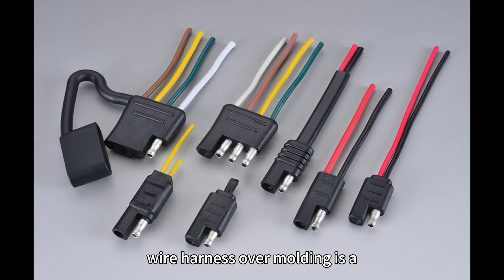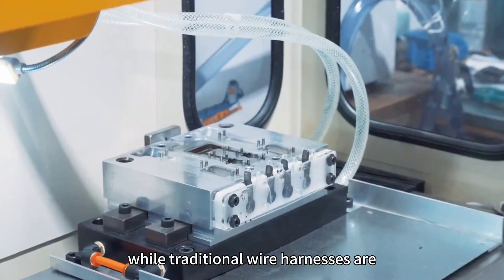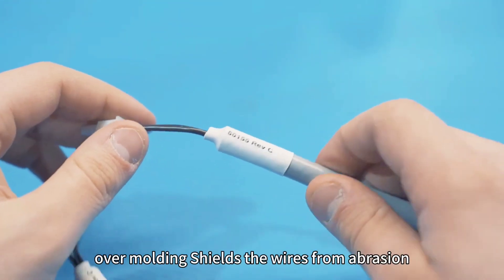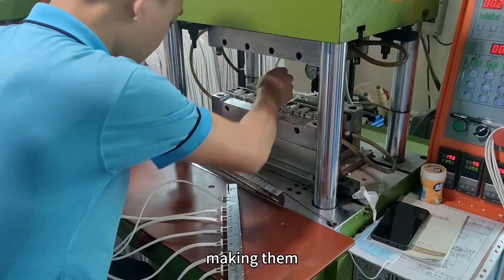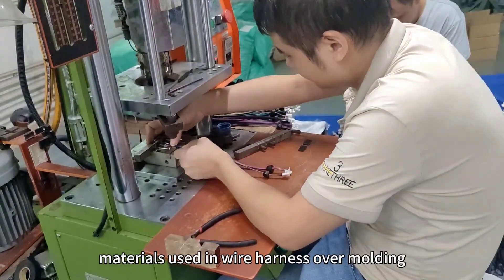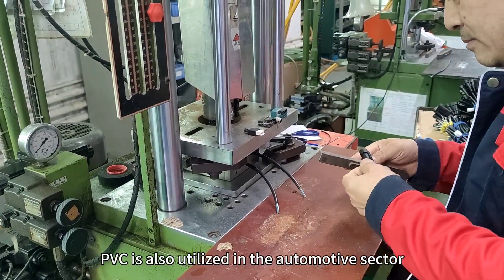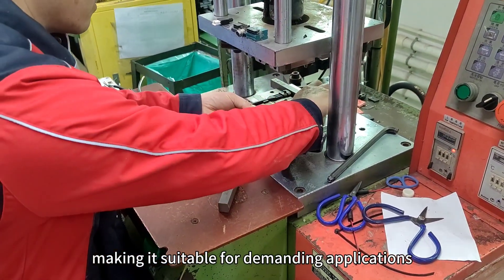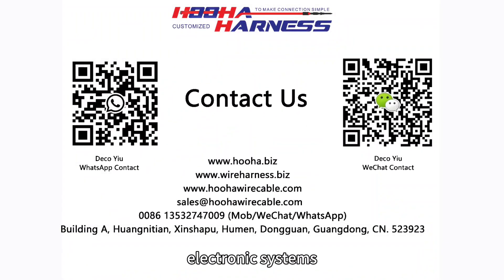what is wire harness overmolding?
wire harness overmold introduction. Hooha Harness